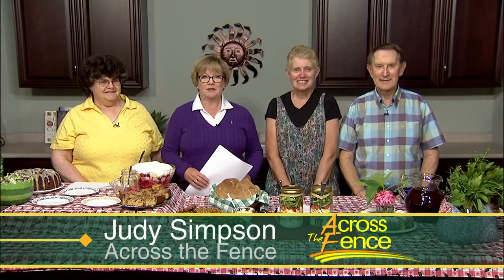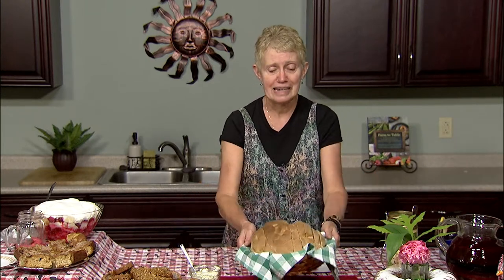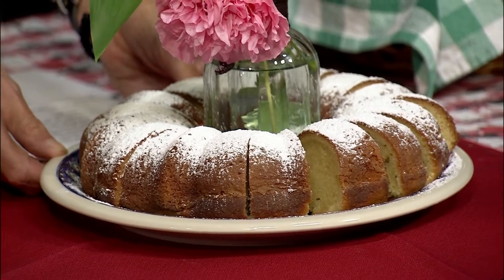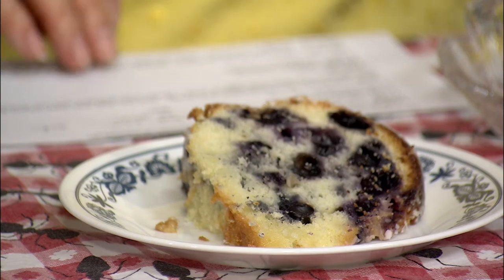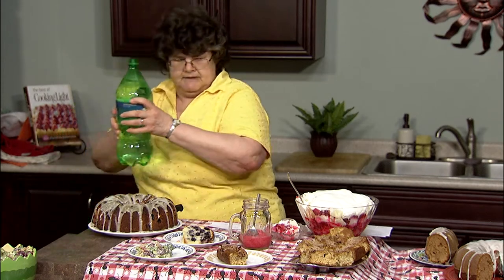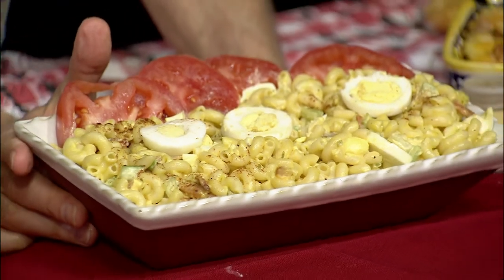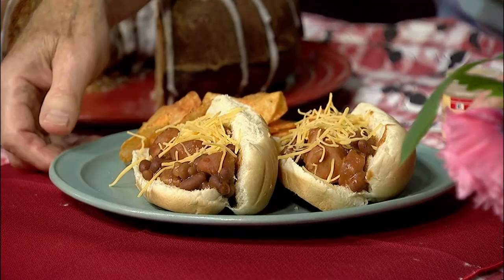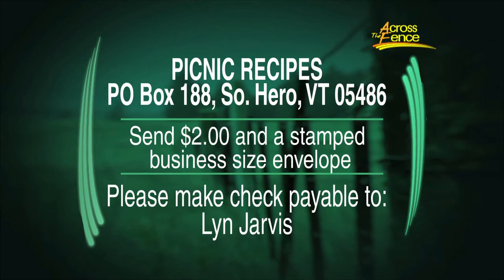7/06/17 'In the Kitchen' with Across The Fence: Picnic & Potluck Recipes